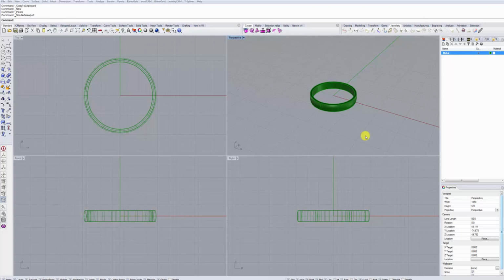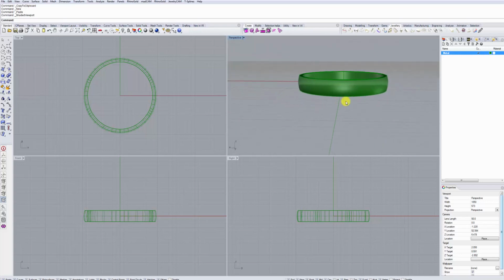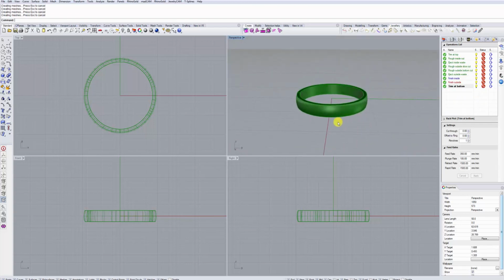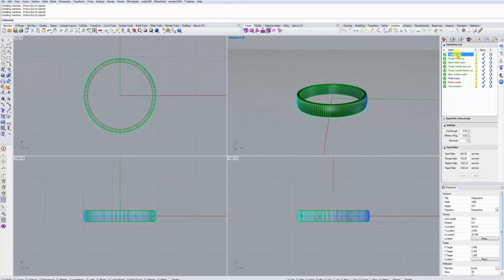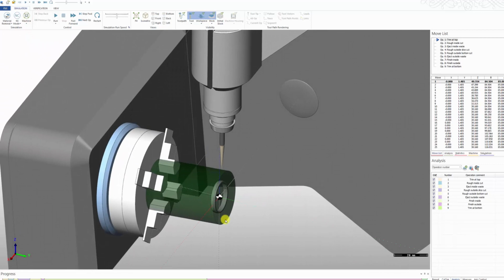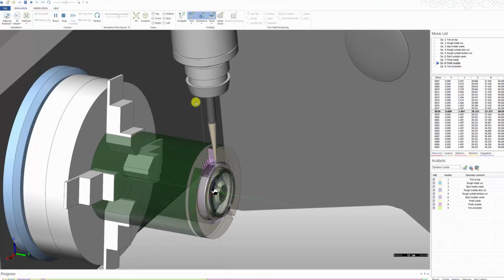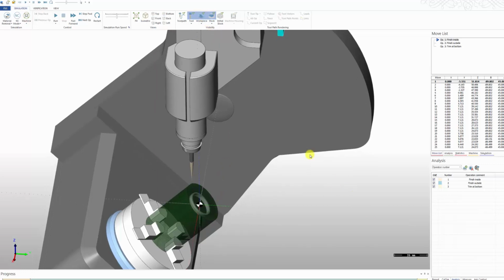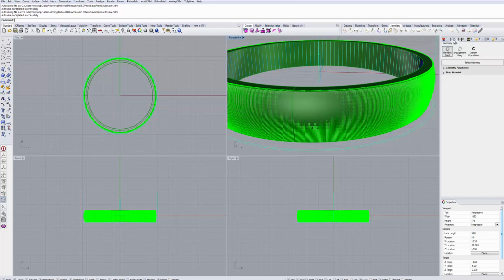JewelryCAM - Lesson 1 - Band Ring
Creating a band ring using JewelryCAM